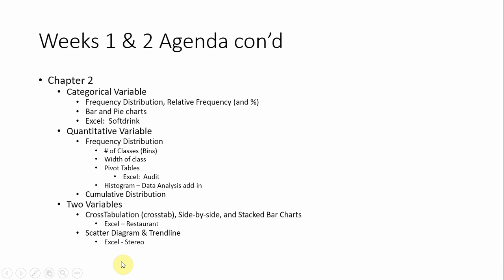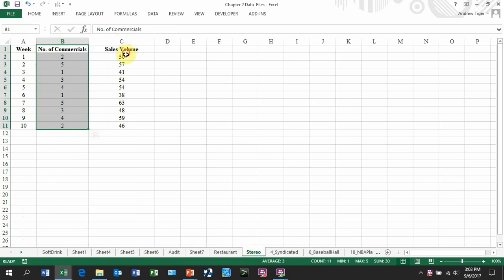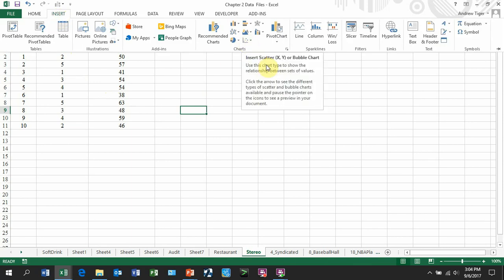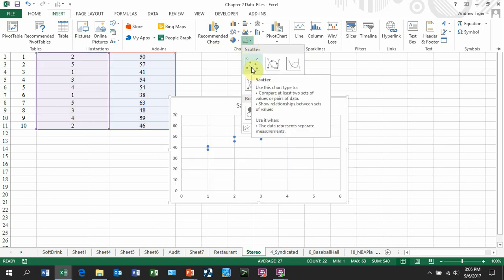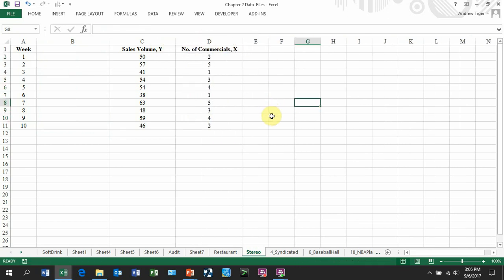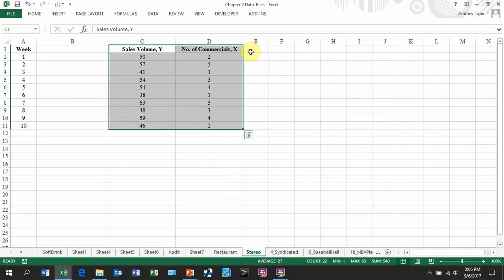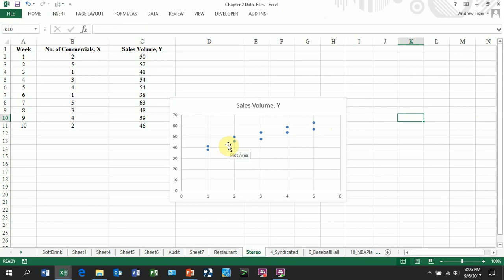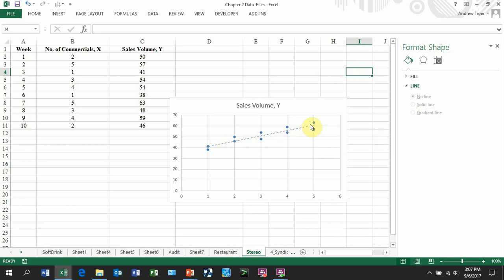Chapter 2 6